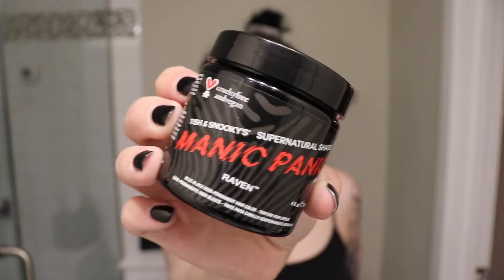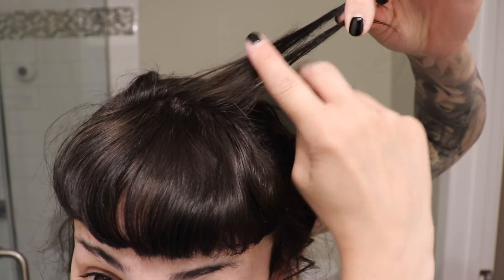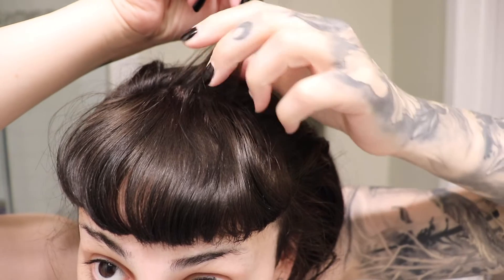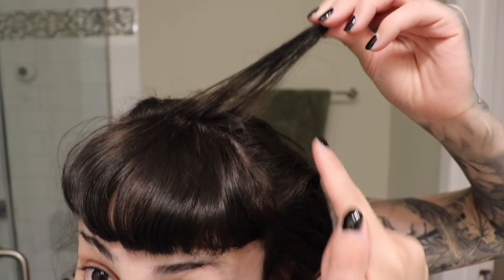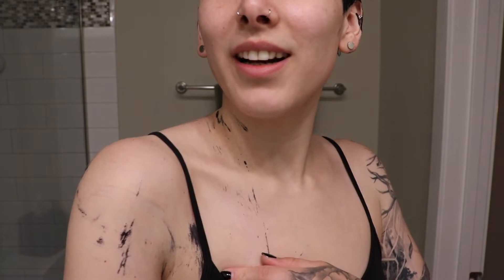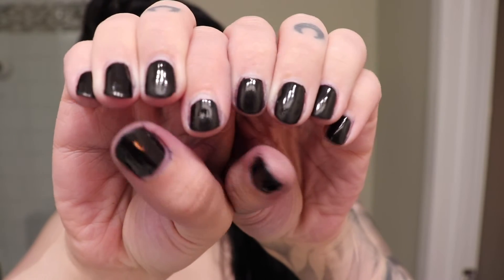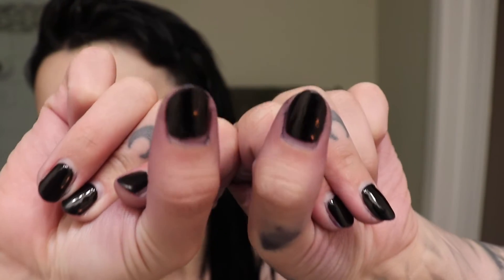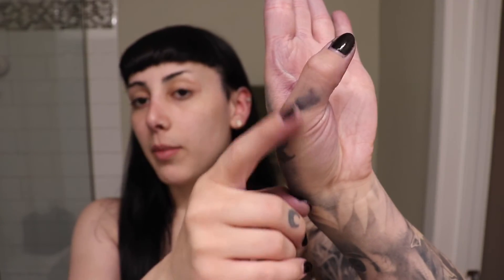dying my hair black with manic panic raven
Have you ever used this dye?